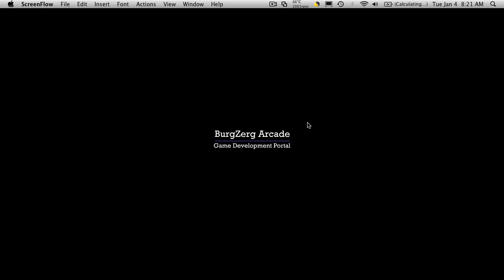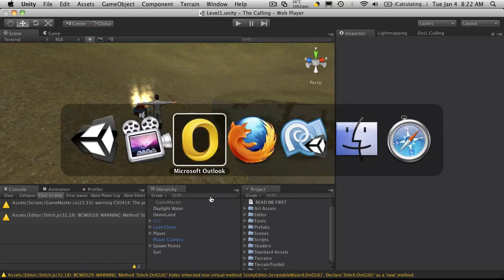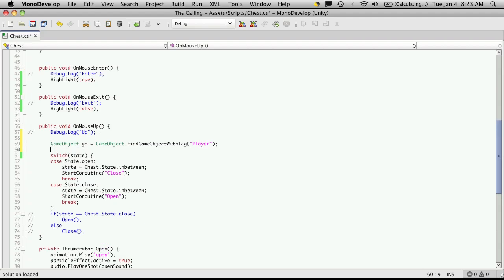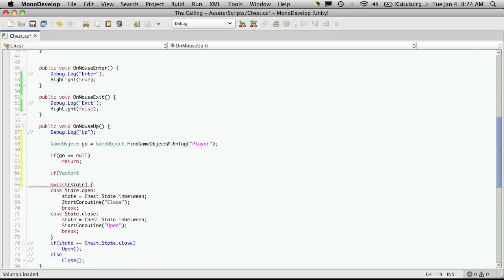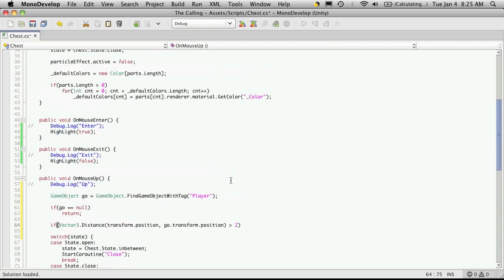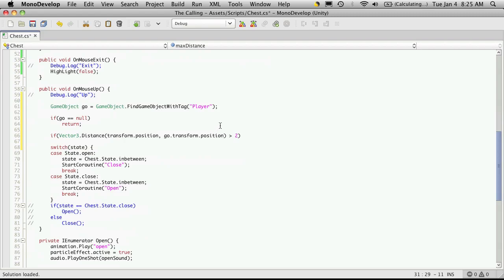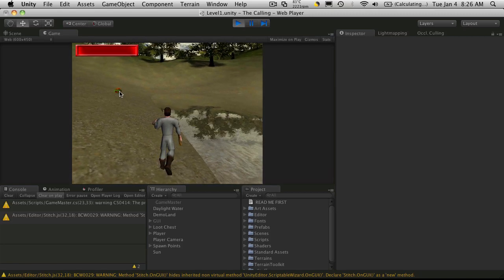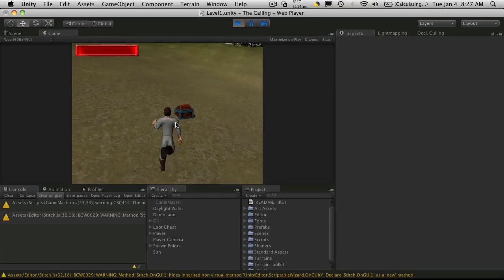114. Unity3d Tutorial - Interacting With Game Objects Part 4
In this video tutorial, I add one feature that I had forgotten about. The ability to check the distance to the chest from the player to see if they are within range of the chest to even open it. This is a simple process, and we have used Vector3.Distance a few times to check distance, so this will be a quicky!